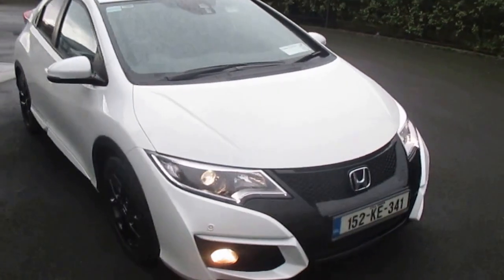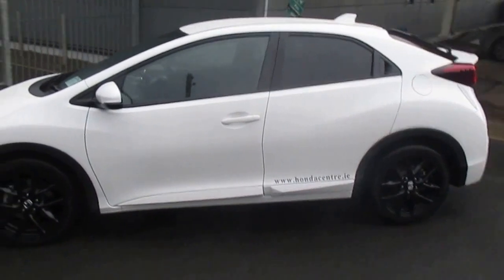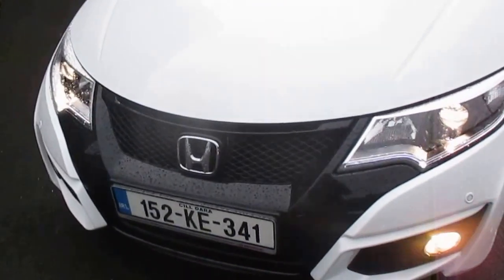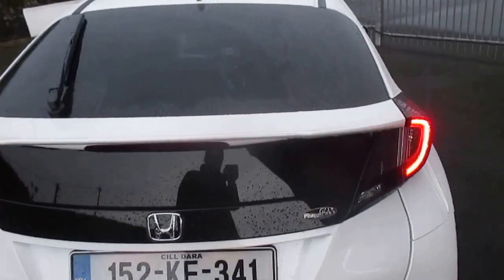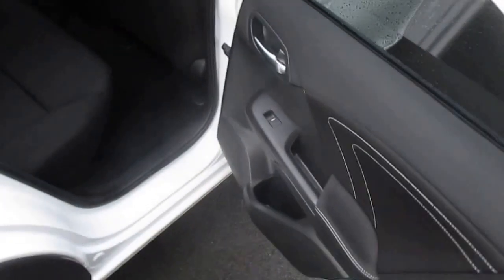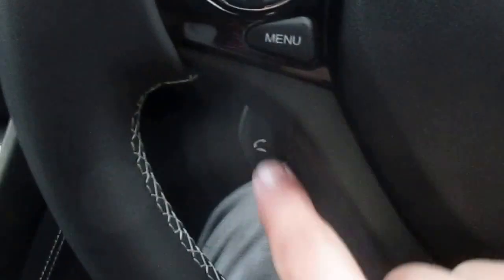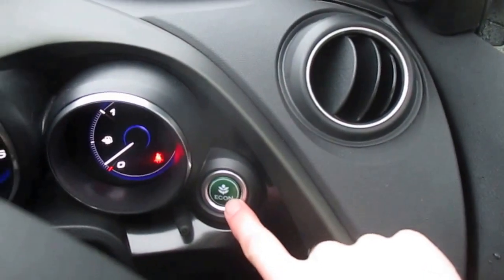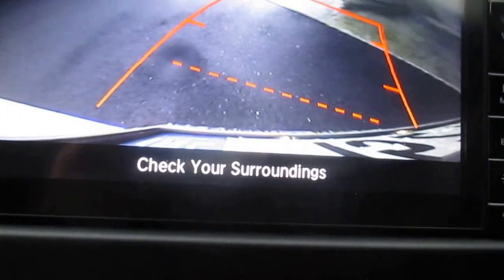2015 Civic Si 1.6i-DTEC-- Brian Doolan